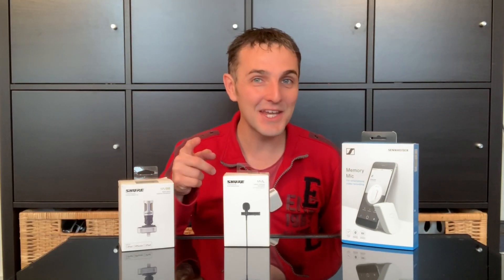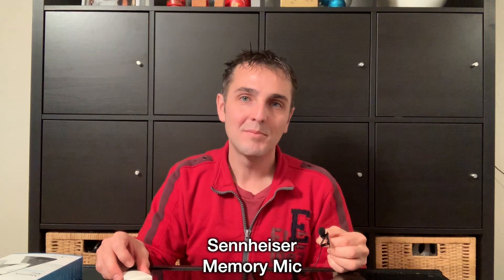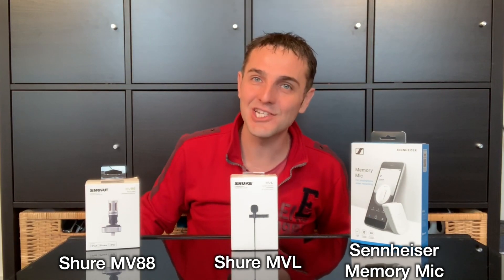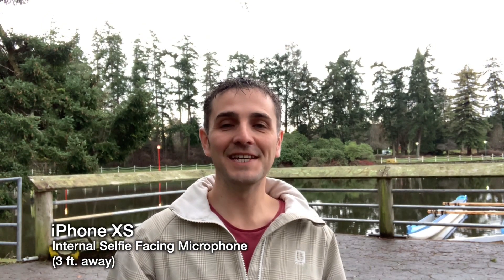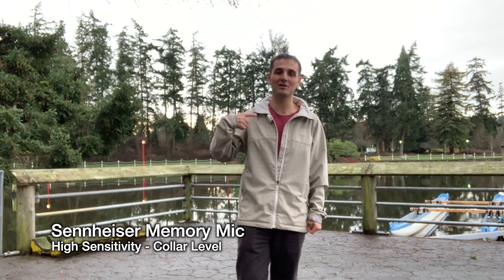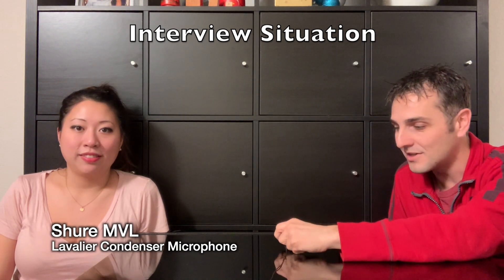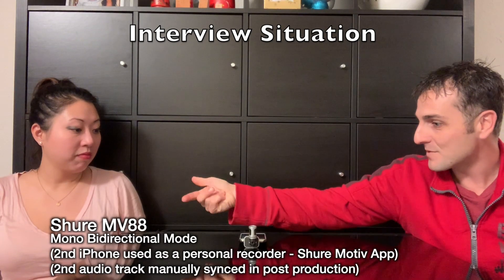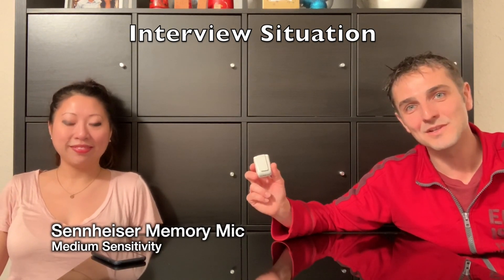iPhone XS Microphone vs Shure MV88 vs Shure MVL vs Sennheiser Memory Mic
Sound Comparison between Shure MV88, Shure MVL, Sennheiser Memory Mic & iPhone XS Microphones